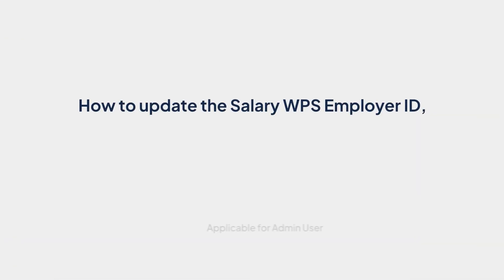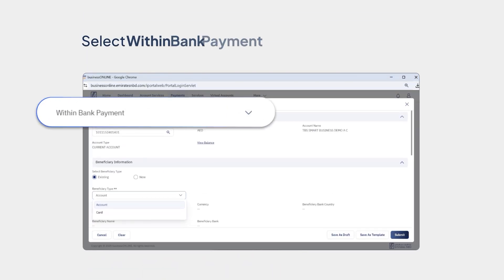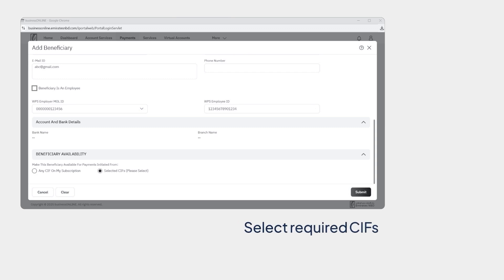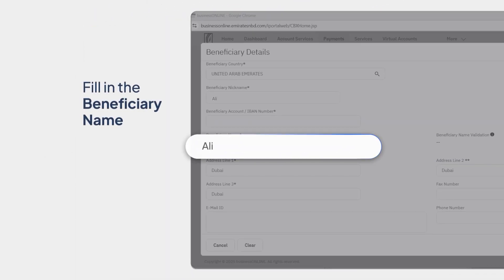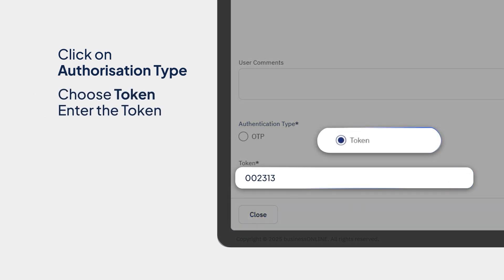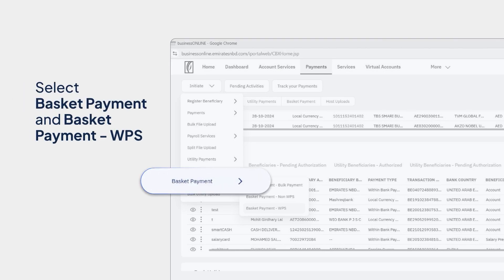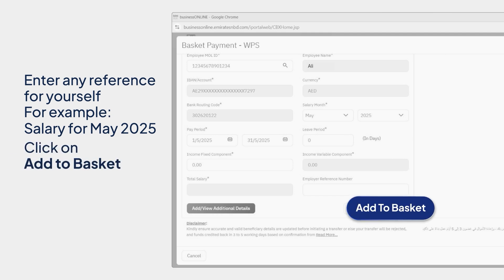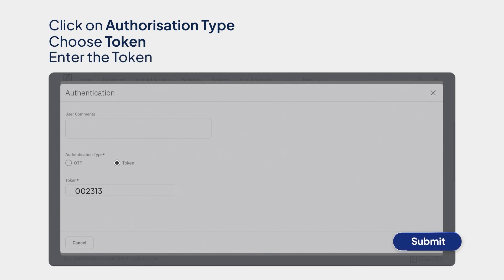Setting Up Your WPS Payments – From Employer ID to Beneficiaries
Learn how to get started with WPS salary payments through our Business Banking online banking platform businessONLINE. In this step-by-step video, we’ll guide you on how to update your WPS and GPSSA Employer IDs, set daily limits, register beneficiaries and employees for local and within-bank payments, and initiate and authorize WPS basket payments. Perfect for first-time users or those needing a refresher.

Use the timestamps below to jump straight to the section you need:
00:00 How to update Salary WPS Employer ID, GPSSA Employer ID, and Daily Limit
00:49 How to register Beneficiaries and Employees for Within Bank Payments
02:31 How to register Beneficiaries for Local Currency Payments
04:30 How to authorize Beneficiaries
05:17 How to initiate a Basket Payment – WPS
06:58 How to authorize Basket Payment – WPS
07:44 Glossary of key terms
07:51 How to contact us for support